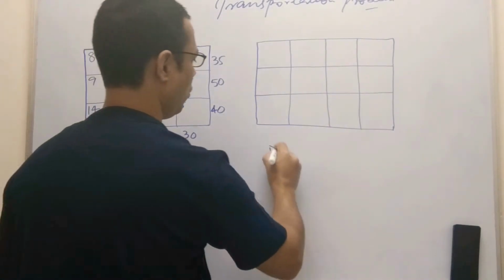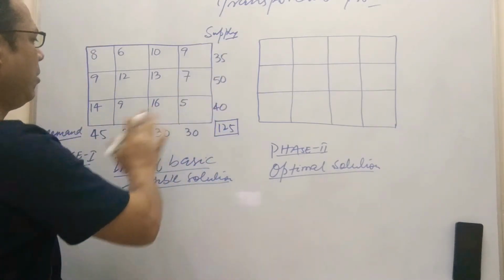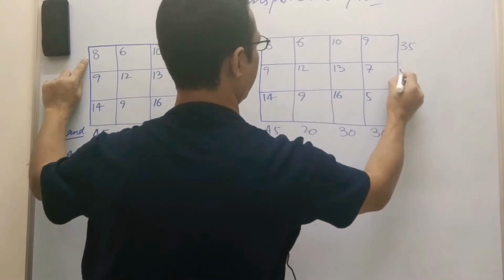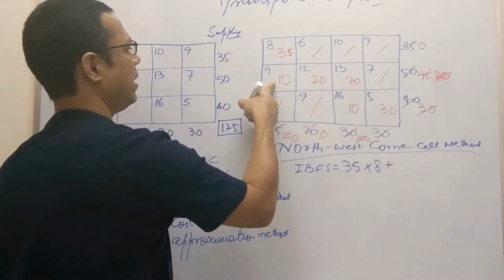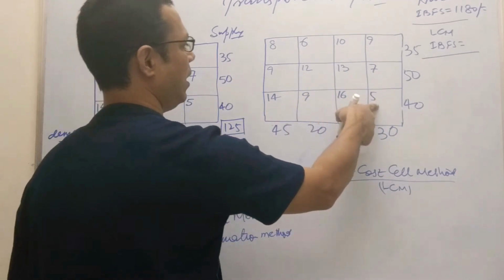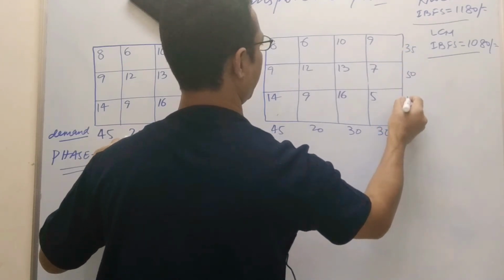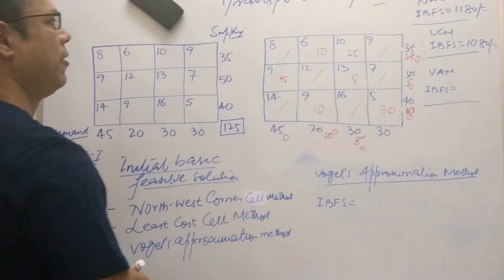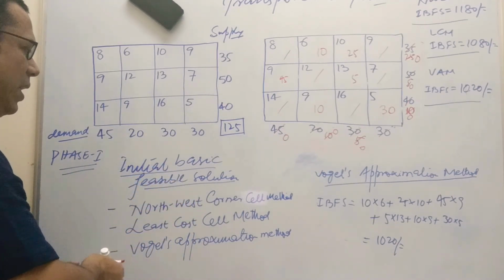Transportation Problem part-1, Initial basic feasible solution by Dr. Mohammad Rashid Hussain